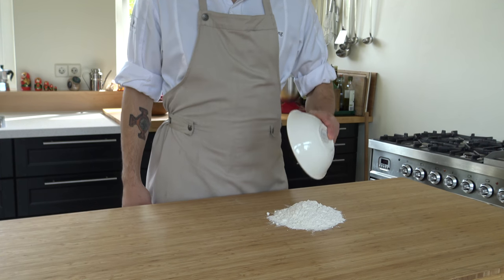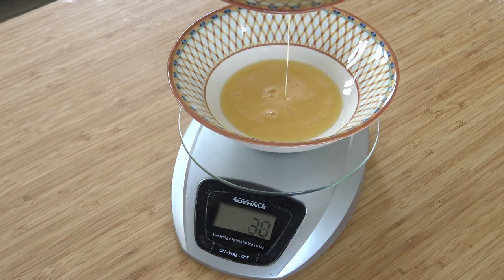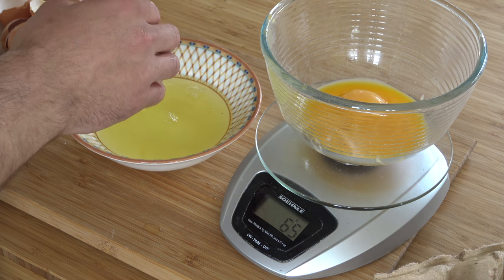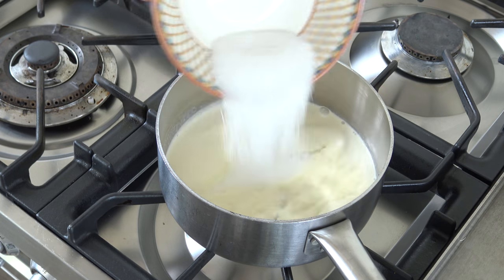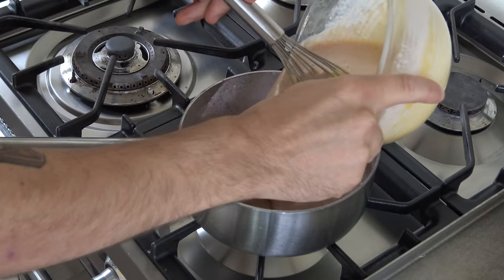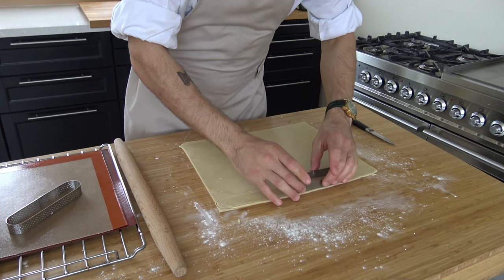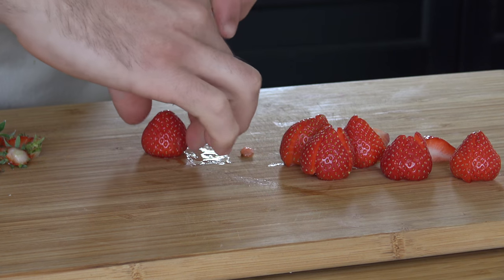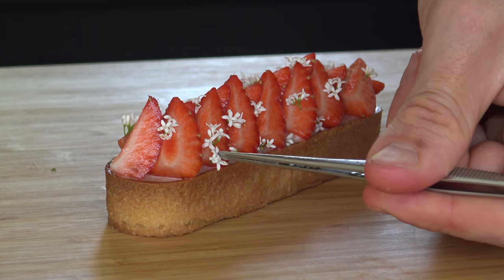Strawberry tart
⇩ Click here for more Jules Cooking Global and the recipe⇩

Ingredients:
For the dough,
- 180 grammes of flour
- 4 grammes of salt
- 80 grammes of icing sugar
- 30 grammes of almond powder
- 110 grammes of cold cubes of butter
- 30 grammes of egg (1 egg)

For the strawberry crème,
- 80 grammes of egg yolk  (5 eggs)
- 30 grammes of strawberries
- 200 grammes of whipped cream
- 80 grammes of sugar

Bon Appetit!